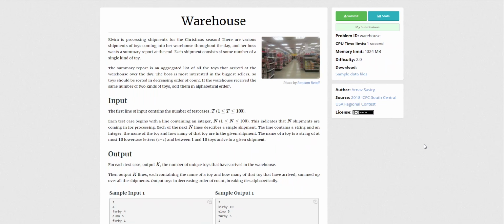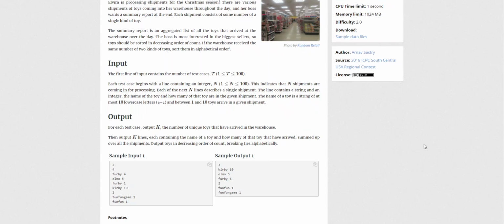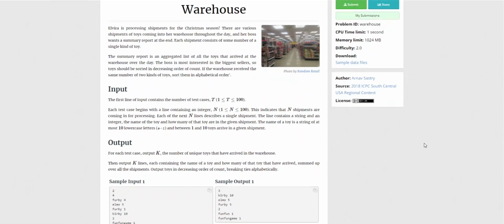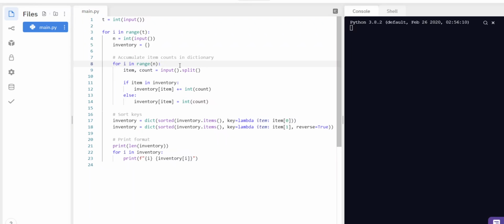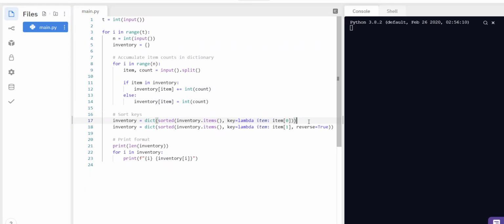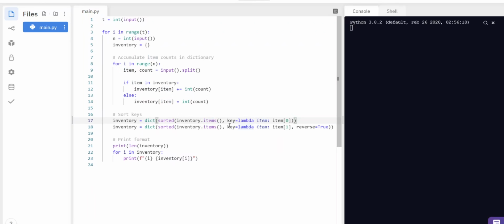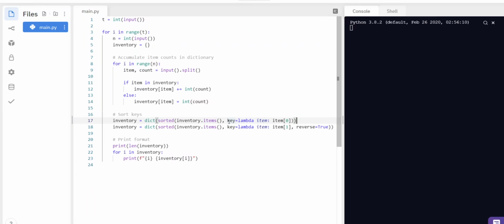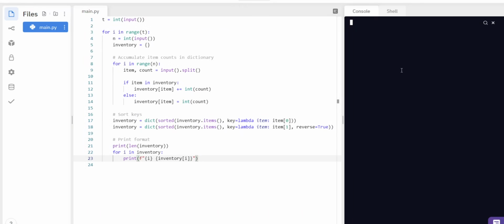Warehouse POTW (06.04.21)